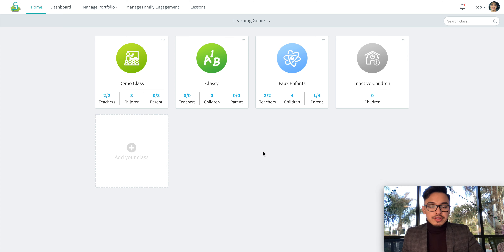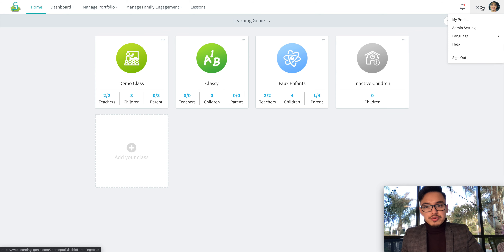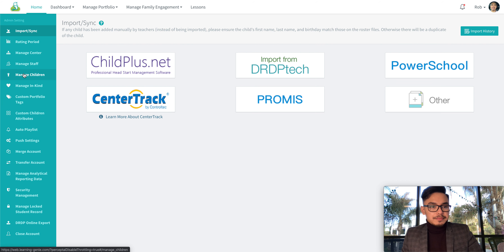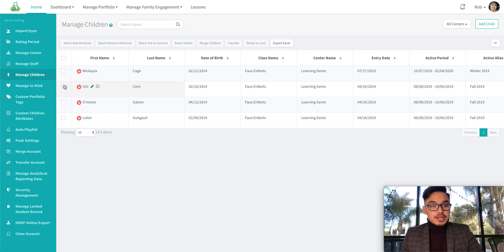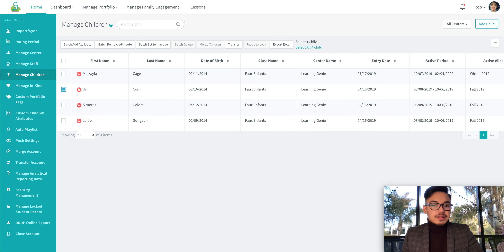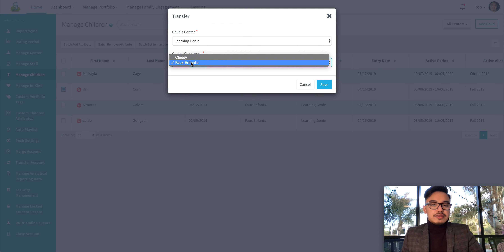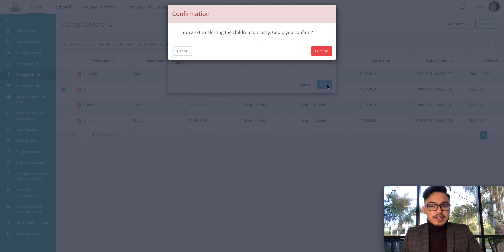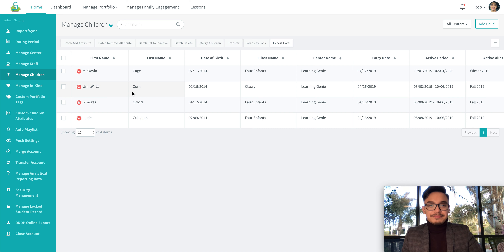Agency/Site admin | Transfer Child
This video goes over how to transfer a child on the Learning Genie web portal.